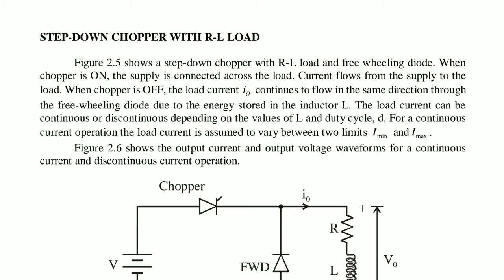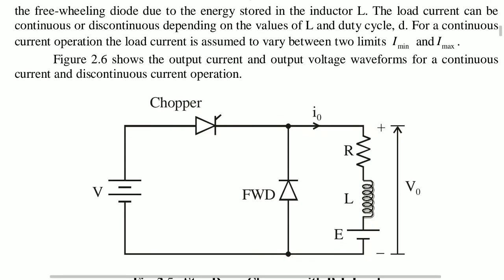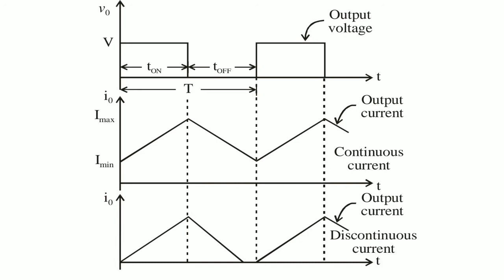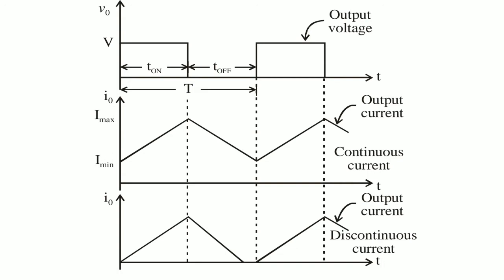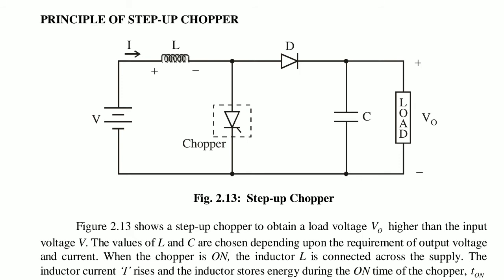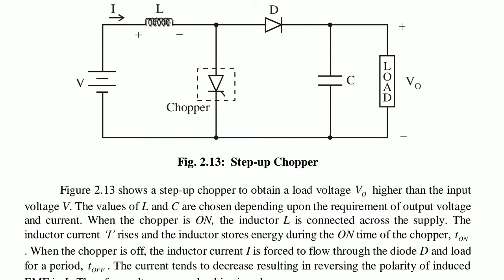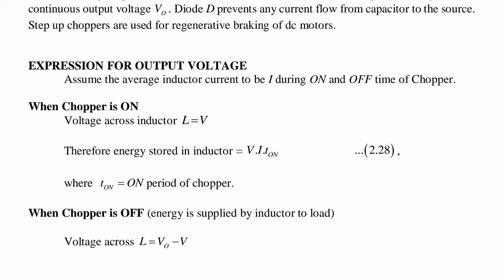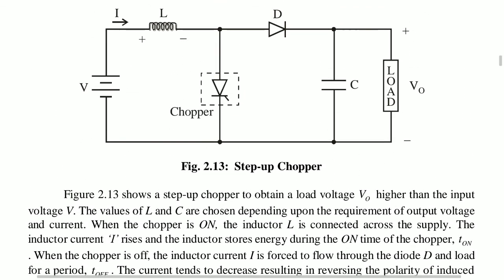Step up chopper and step down chopper with RL load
Basic circuit diagram of step up chopper and expression for output voltage